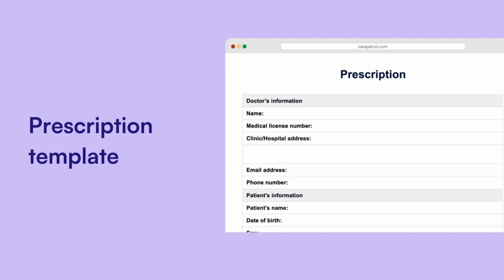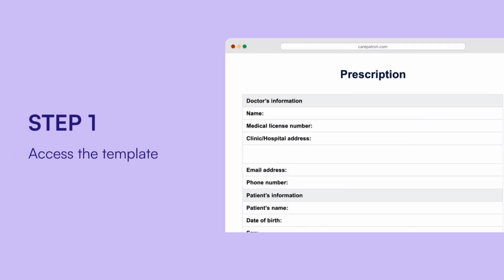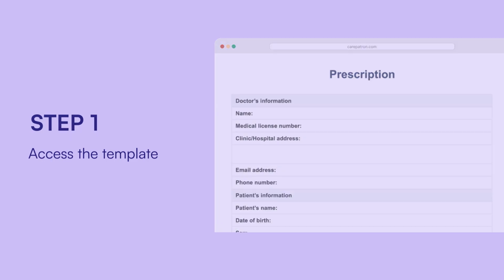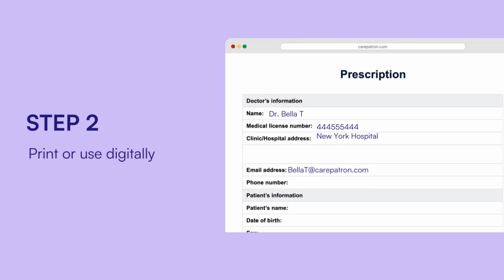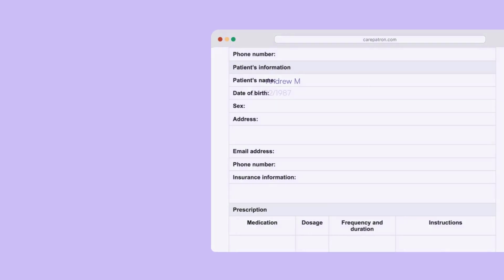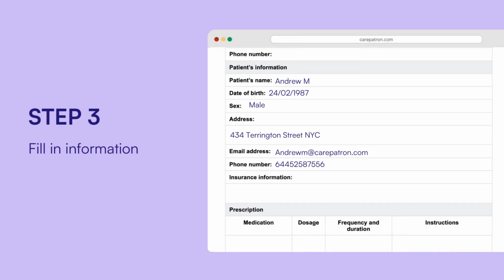Prescription Template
Access a free Prescription Template for easy prescribing. Customize and download the template as a PDF for your medical practice.

Intro 0:00
What is a prescription template? 0:15
Benefits of a prescription template 0:26
How to use a prescription template 1:17
Sample template 2:03
Carepatron 2:12